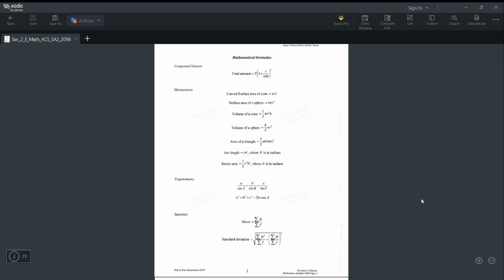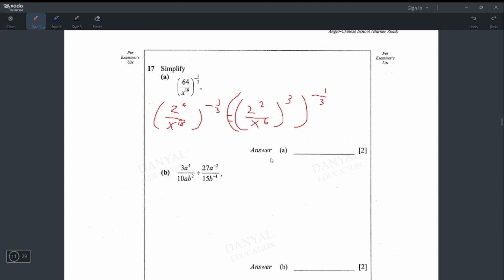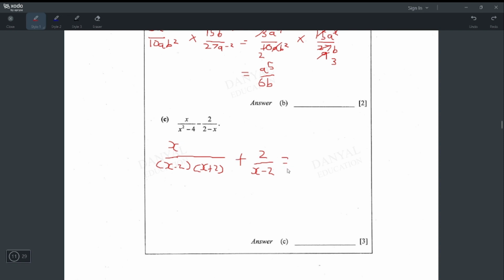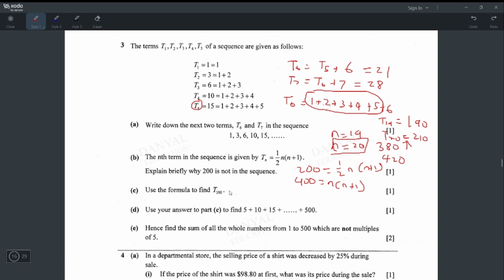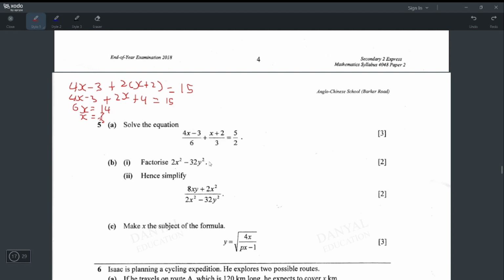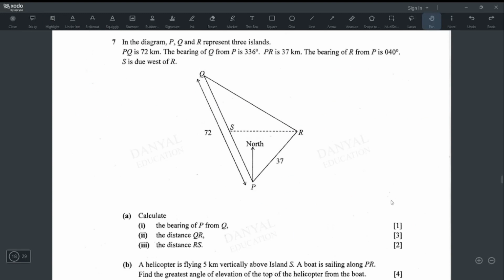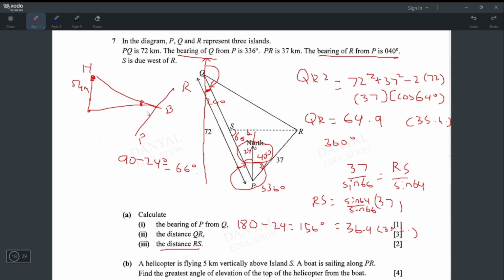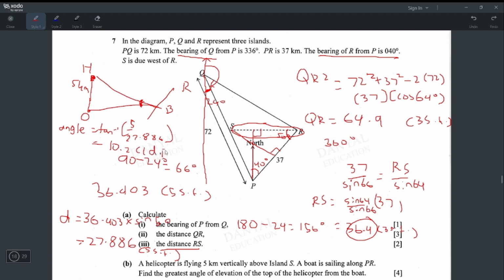Persiapan Matematika Part 2 - Asean Scholarship (Secondary 3)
Untuk persiapan menghadapi tes matematika untuk tahap selection test-Asean Scholarship dengan entry level Secondary 3, maka dalam video ini dibahas beberapa soal tes matematika Secondary 2 Singapore untuk memberikan gambaran seperti apa sih ujian sekolah matematika Secondary 2 di Singapore. Soal-soal yang dipilih mempunyai tingkat kesulitan "mudah" dan "sedang".
Sebelumnya, perlu kalian perhatikan info dari MOE untuk tahap selection test ini, yang bisa kalian lihat dari website resmi MOE.
Sebaiknya selalu mengikuti info terkini dari website resmi MOE karena mungkin ada perubahan2 info dari MOE.

Semoga berguna.
Terima kasih.